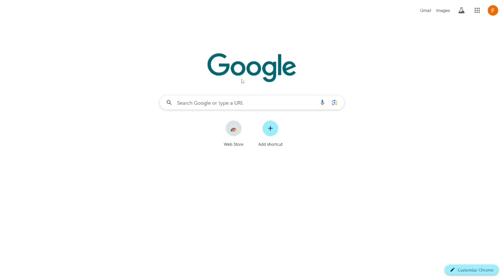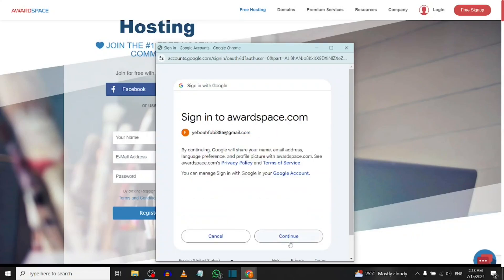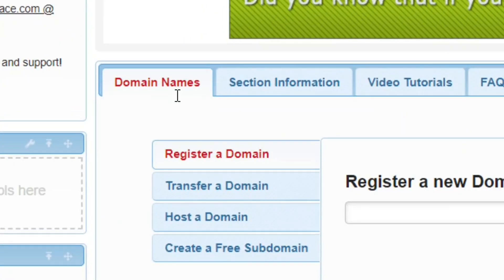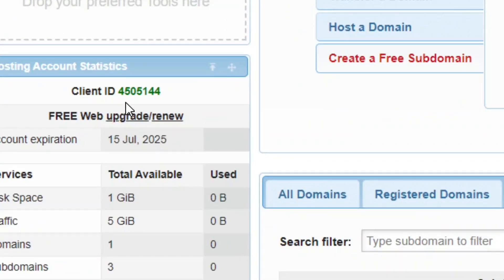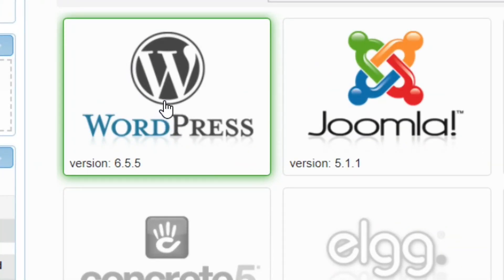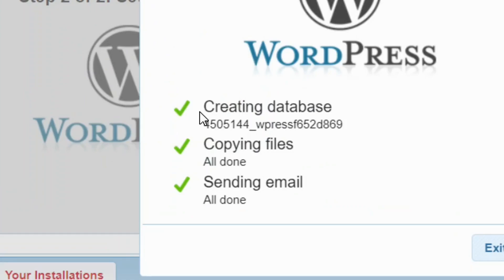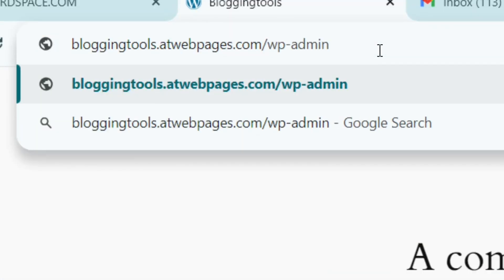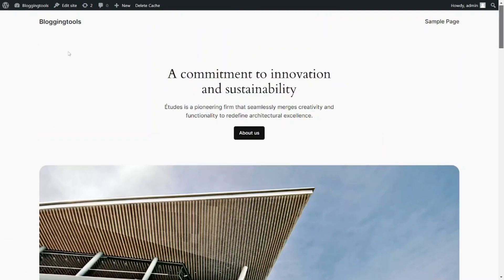Awardspace free web hosting wordpress (FREE FOR LIFETIME)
Awardspace free web hosting wordpress tutorial for beginners.

In this video you will learn how to create an account on awardspace with their free subdomain and free hosting plan and use it to install wordpress for your website.

After going through this step by step guide you should be able to confidently create your website and host it for free on awardspace.